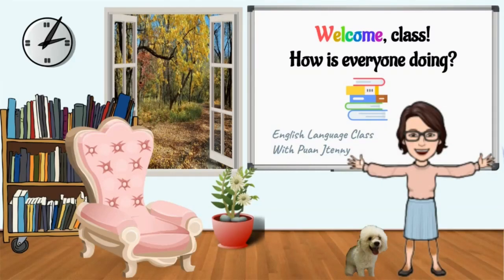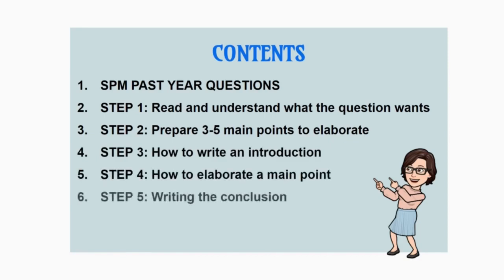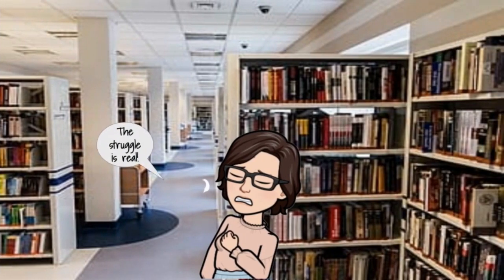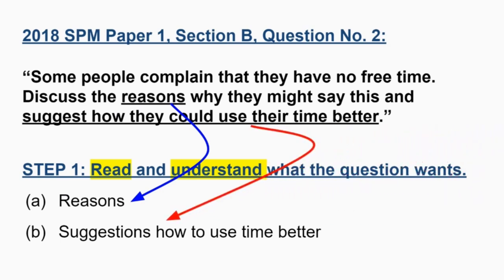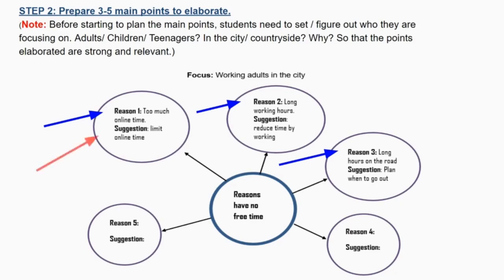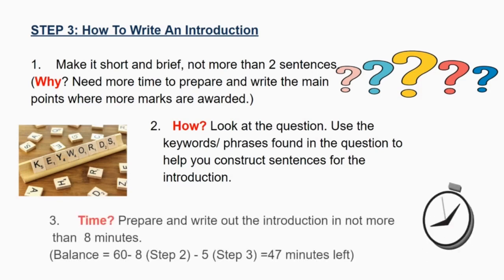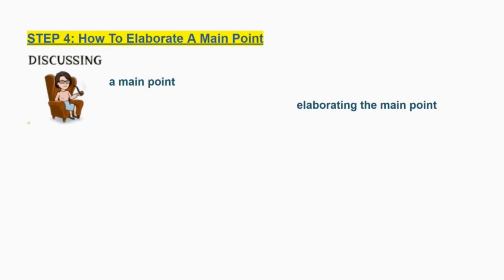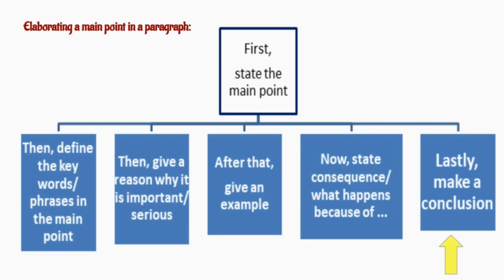How to write an argumentative essay?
Tips, English SPM